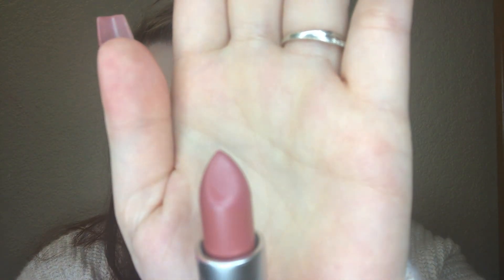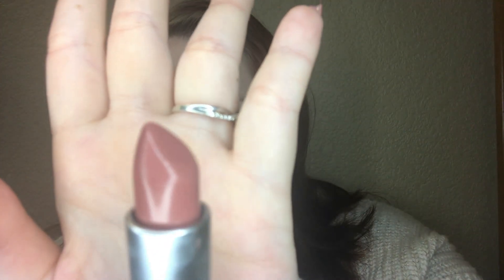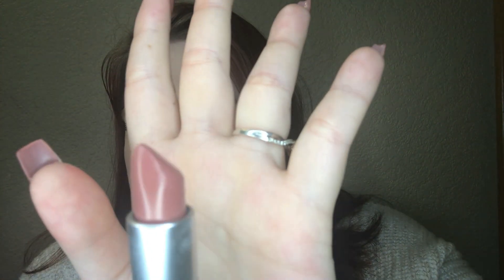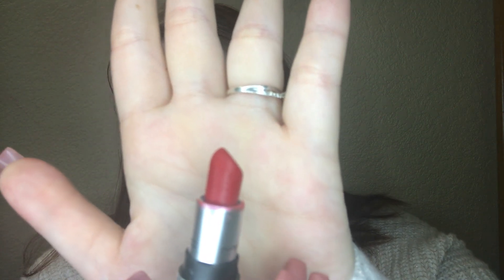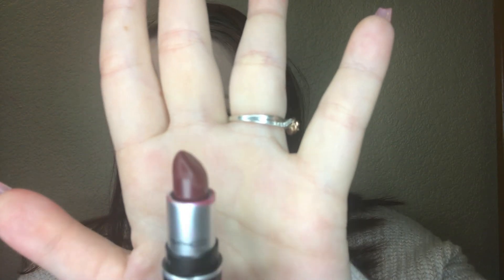Top Mac Lipsticks for Fair Skin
In this video I will be sharing my favorite MAC Lipsticks for my fair skin!

Products Used
Modesty --Cremesheen Lipstick
Velvet Teddy--Matte Lipstick
Patisserie--Lustre Lipstick
Brave-- Satin Lipstick
A Little Tamed--Powder Kiss Lipstick
Ruby Woo--Matte Lipstick
All Fired Up-- Retro Matte Lipstick
Diva-- Matte Lipstick